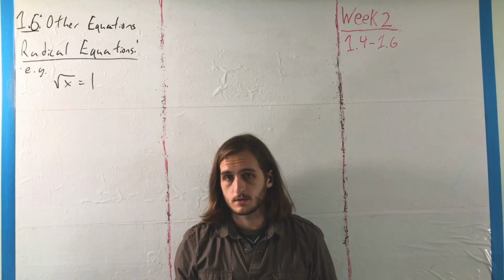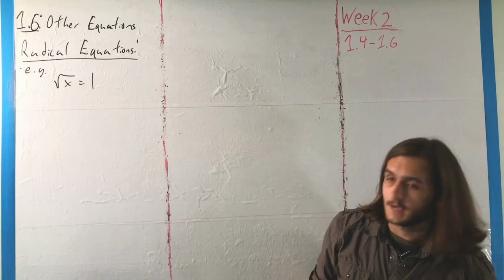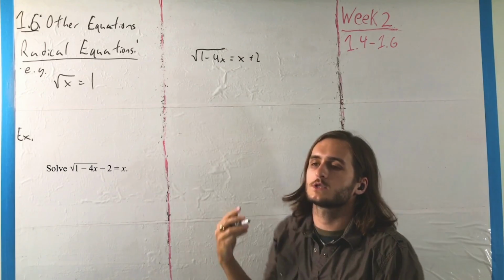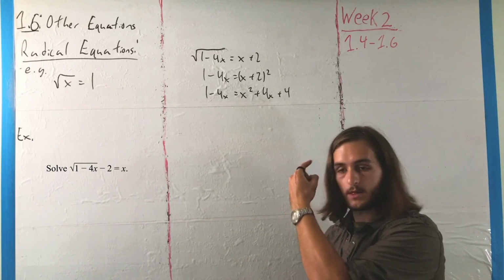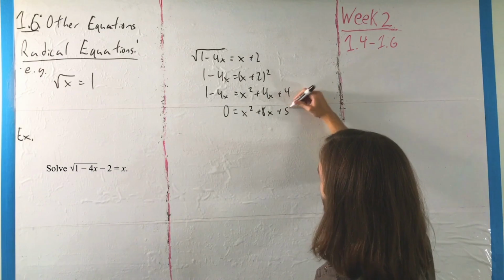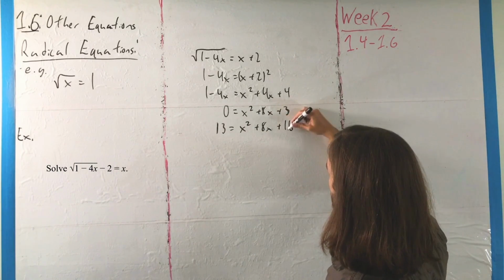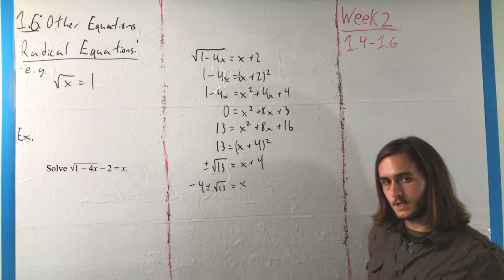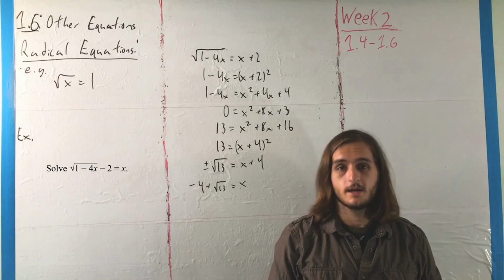1.6: Radical Equations